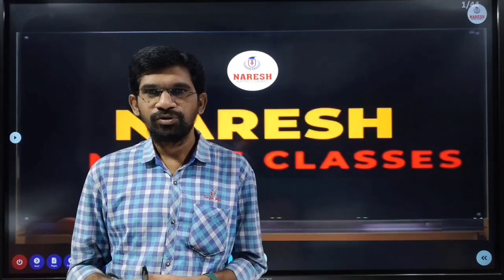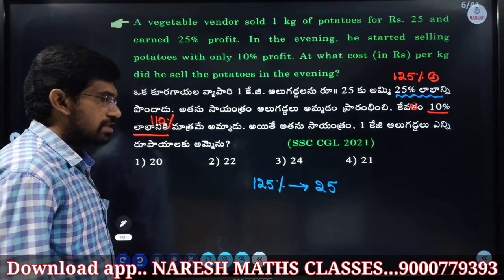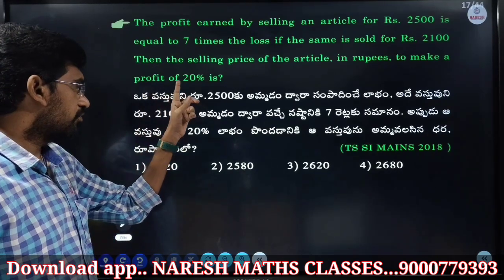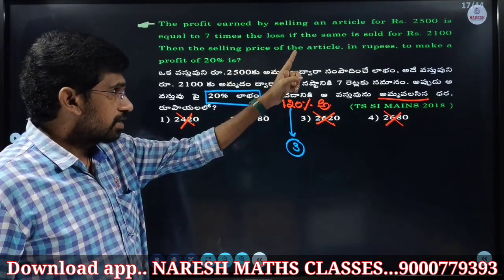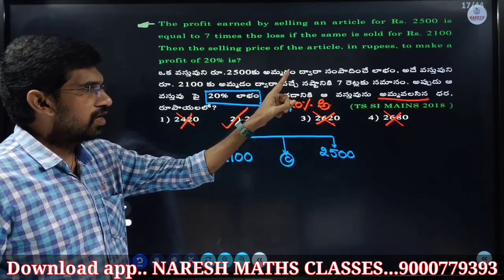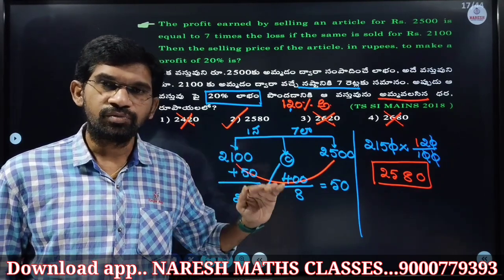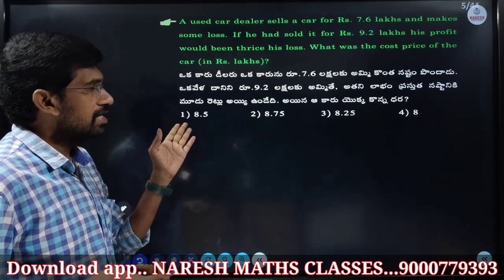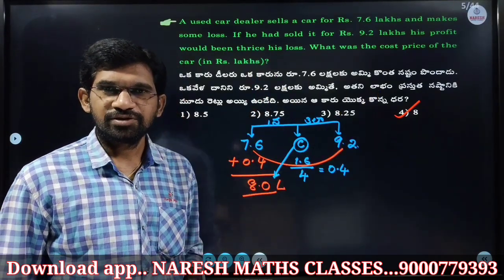PROFIT AND LOSS @2 :: SI,PC/ CGL, CHSL, MTS / RRB / BANKS:: NARESH SIR